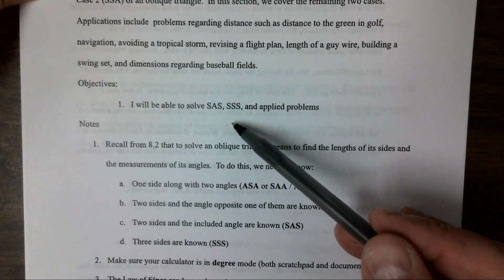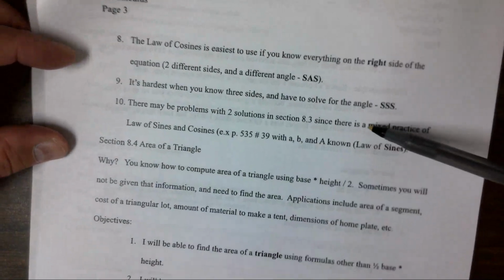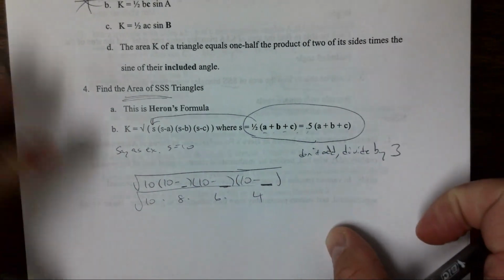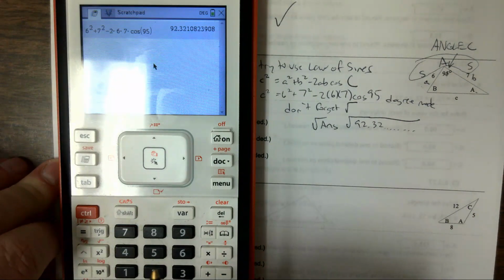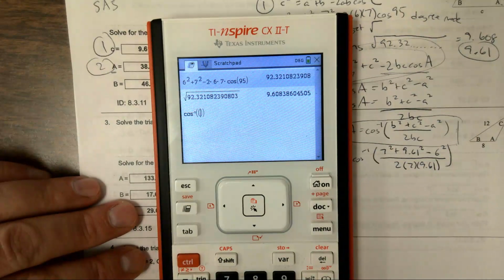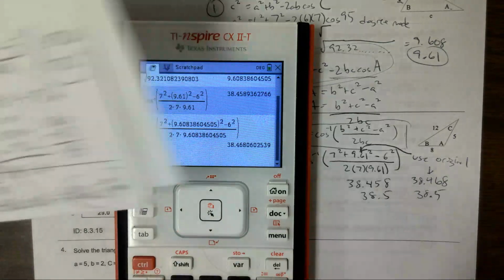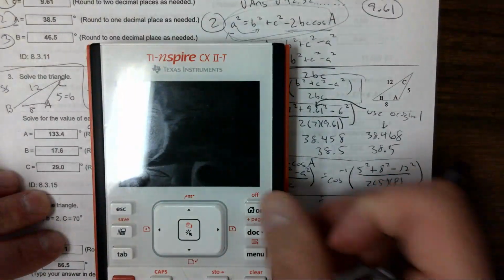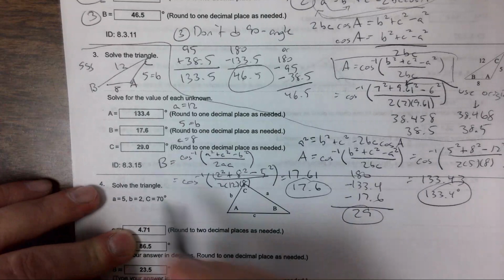PC 8 3 Law of Cosines 8 4 Area Worksheet 1